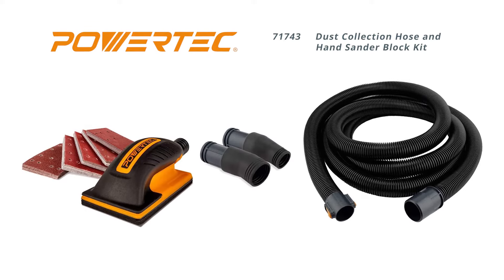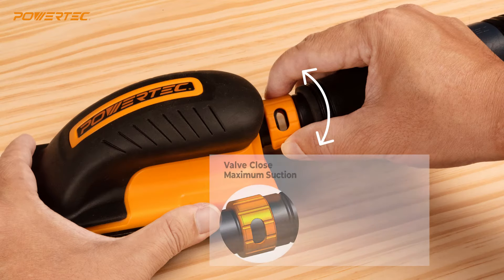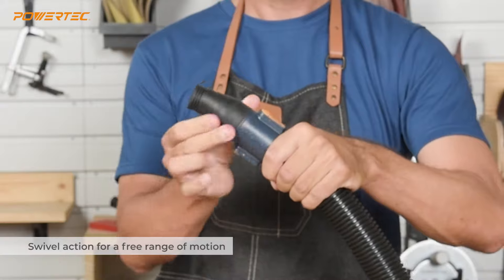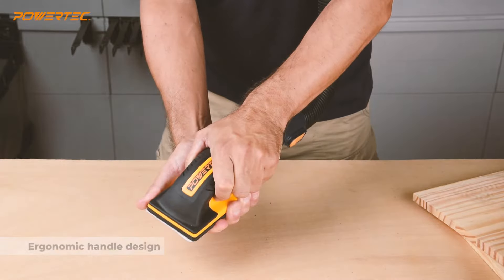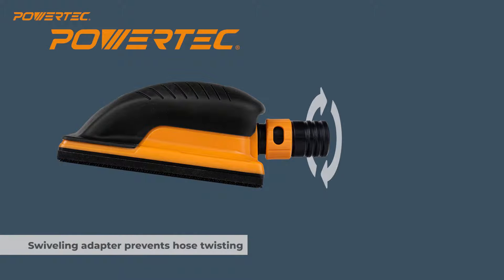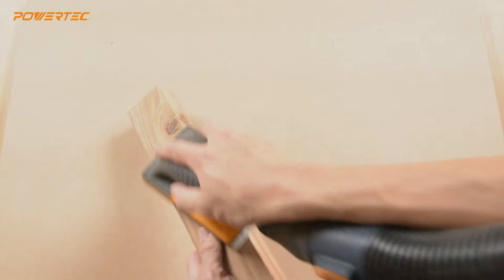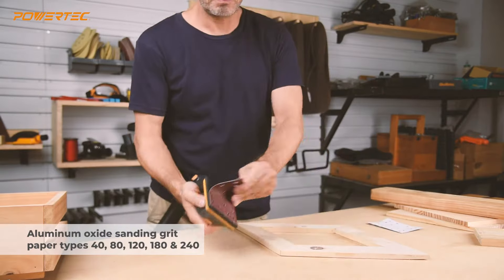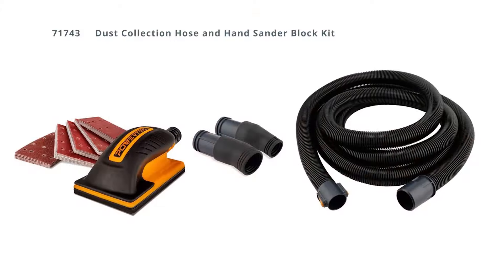Saw Dust Collection Hose and Hand Sander Block Kit-POWERTEC-5 Star Seller AMZ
⚡Introducing the Saw Dust Collection Hose and Hand Sander Pad Kit by POWERTEC. This unique woodworking dust collection set provides you with a hand sander block designed for quick touch-ups for light and heavy duty projects, and includes an ultra flex dust collector hose and attachment set.

⭐INCLUDES: 15’ Hose with 2-1/4” Connector, 1” Quick Change Adapter, 1-1/2” Quick Change Adapter, Hand Sanding Block Tool with Built-in 1” Adapter, (50) Assorted Sander Pads
⭐FUNCTION: Sanding block hand sander provides you with an easy to grip and easy to load hook and loop sanding tool, while the dust collector hose pulls up dust and debris to keep your work area clean
⭐ASSORTED GRIT: Pads are made out of aluminum oxide sandpaper, feature a hook and loop design, and come in 5 assorted grits (40, 80, 120, 180 & 240) graded from coarse, medium, fine, to very fine for a wide range of sanding, woodworking and workshop dust extraction applications
⭐HOSE FITTINGS: Accommodate most standard shop vacuum with 2-1/4” ID ports, feature free range mobility with swivel adapters, and are constructed out of high quality rubber for long-term durability
⭐UNIVERSAL DESIGN: Sanding block comes with an assortment of grits to accommodate any sanding project, and the hose kit is compatible with many of your favorite tools with 1” and 1-1/2” OD ports, such as sanders, jointers, planers and dust extraction machines

💪Features:💪

⚡Dust hose made out of ultra flexible Ethyl Vinyl Acetate (EVA), delivering high impact resistance and is designed to move seamlessly (kink-free) with your power tools for convenience and optimal workflow.
⚡Hose fittings that accommodate most shop vacuum ports, delivering free range mobility with swivel adapters, and are constructed out of high quality rubber for long-term durability
⚡40 Grit Sandpaper – Suited for rough wood shaping and/or the removal of previous finishes and light coats.
⚡80 Grit Sandpaper – Ideal for primary wood sanding, final shaping and removal of planning marks placed on work pieces.
⚡120 Grit Sandpaper – A good fit for most DIY applications and home workshops that require final sanding before the work is completed.
⚡180 Grit Sandpaper – This fine sanding option is commonly used with bare wood and furniture making. Also used to roughen glossy painted surfaces in preparation to applying another coat.
⚡240 Grit Sandpaper – Perfect for all types of materials. Often used for secondary grinding or smoothing out wooden and painted surfaces with less precise requirements.